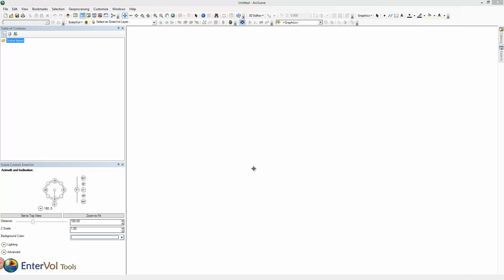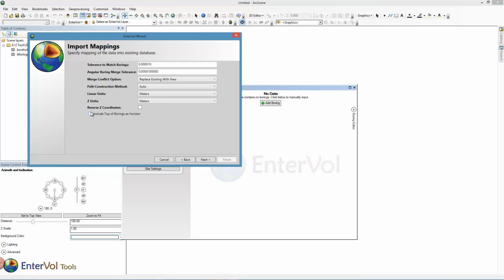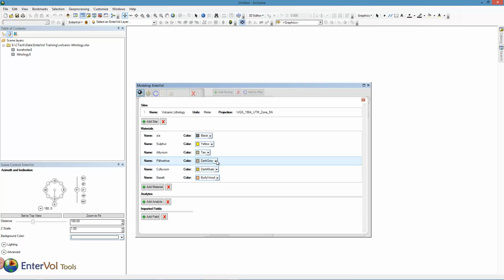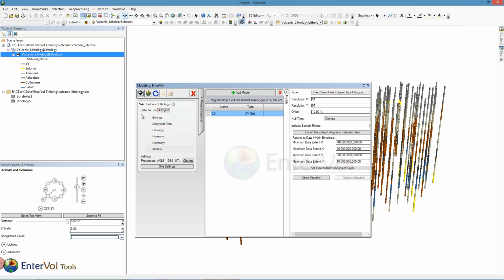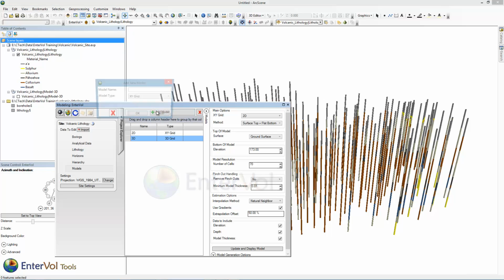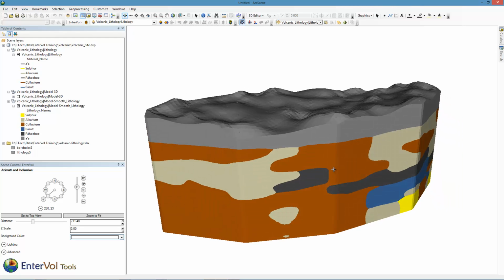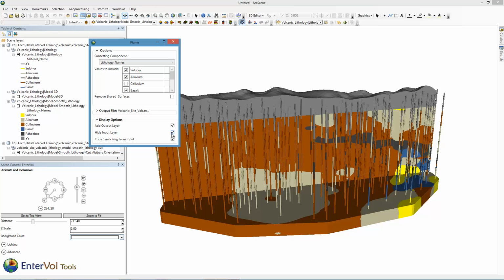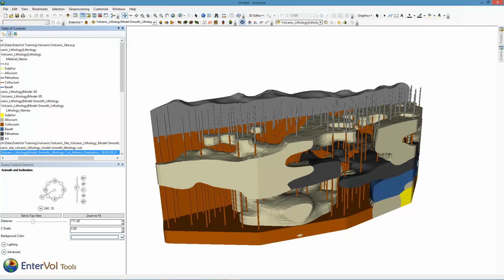Lithologic Modeling with EnterVol Geology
Creating a complex 3D volumetric lithologic models using only lithology boring logs imported from an Excel file.